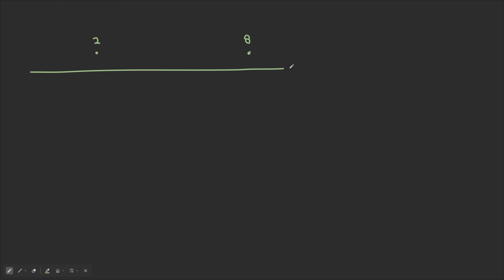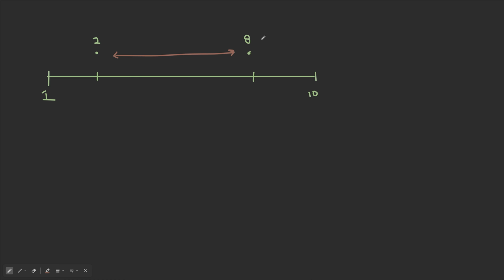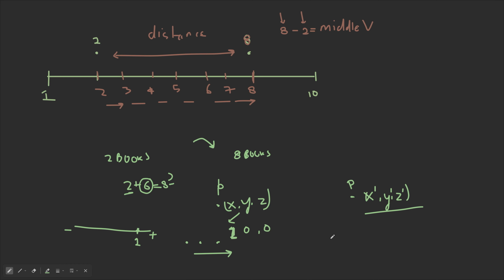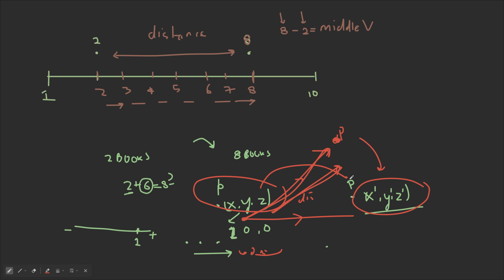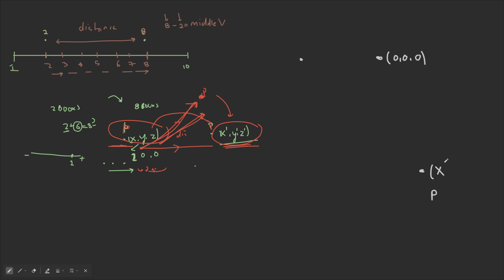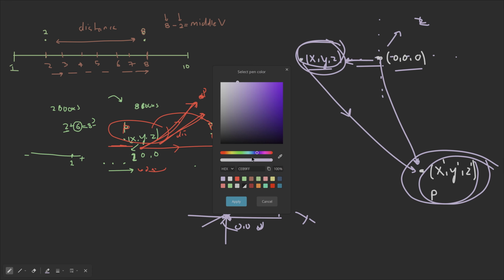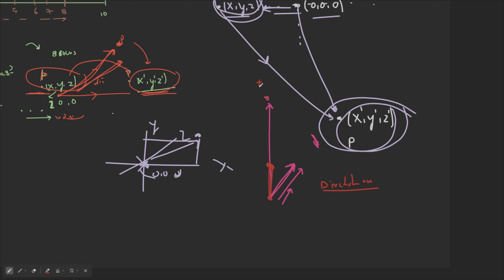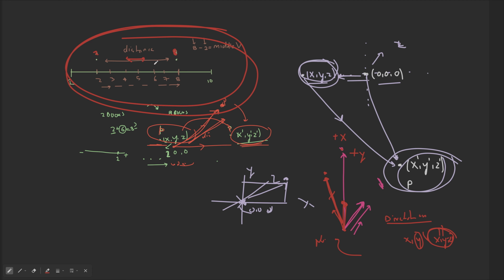Why (Vector Subtraction) Controls Movement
In this video i have comprehended Vector Subtraction and how it gives us the direction to reach to a certain point, it can be from the origin or it can be from an initial point.

This method is used for advecting particles or object towards a specific direction, we can use points or objects. Also we can add noises to the final vector for some interesting movement.

After this video, you will understand how P-p gives us the direction that we need to reach to a certain location in the 3D space.